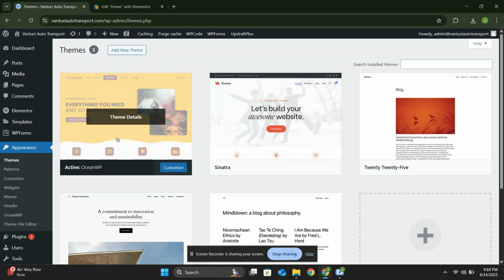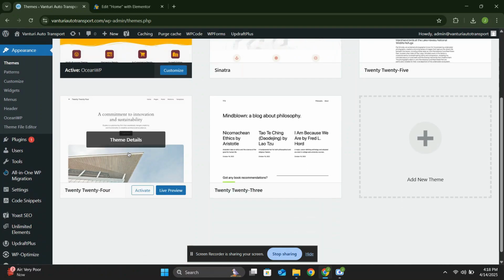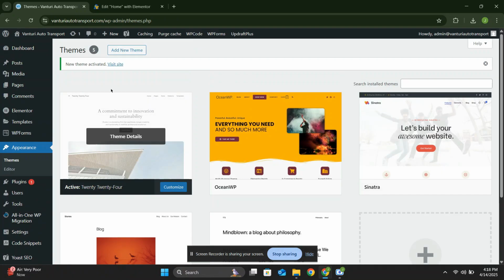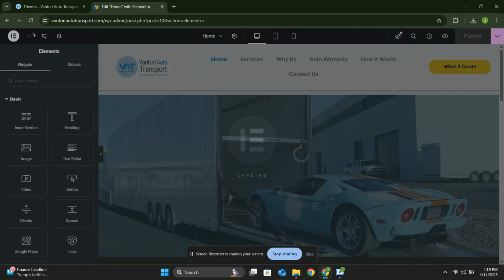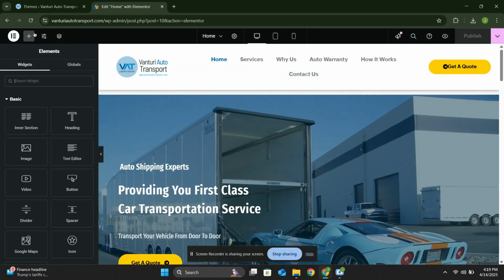How To Fix The Content Area Was Not Found in Elementor [SOLVED]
In this video i am going to show you How to Fix The Content Area Was Not Found in Elementor. You must call the content function.